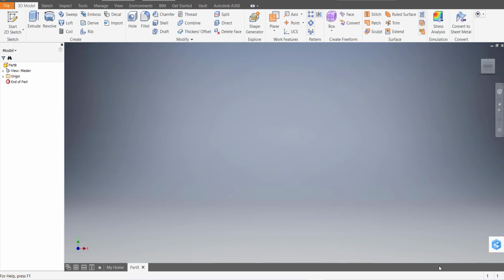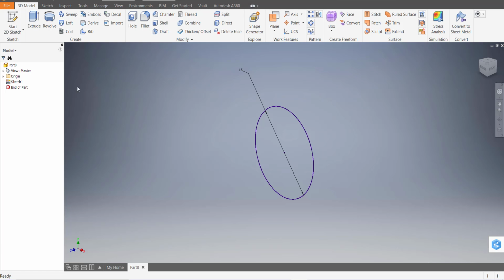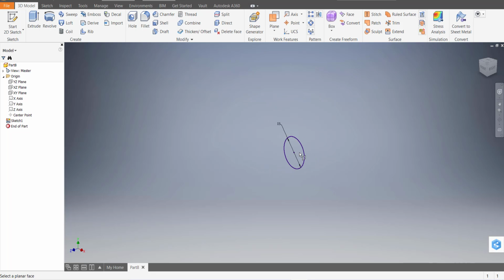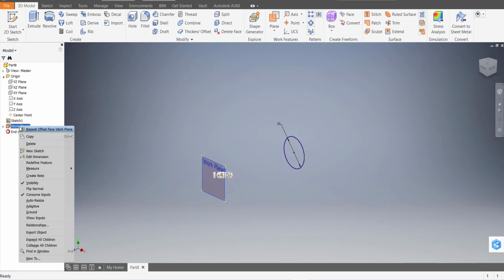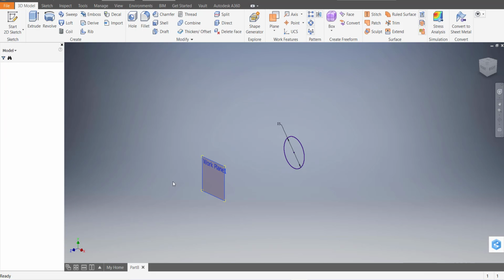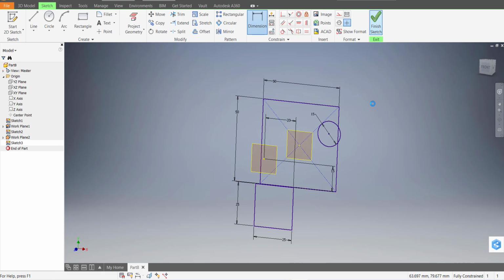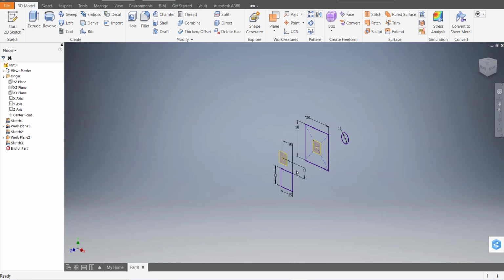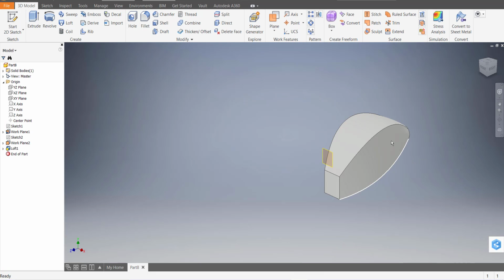How to use loft inventor || autodesk inventor tutorial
Topic Covered :-
1) loft command
2) inventor loft tutorial
3) how to use loft inventor
4) autodesk inventor tutorial
5) how to make loft in inventor
Here are Some Helpful Links:-

With Regards,
CAD Design Excellence
Like_ Share_Subscribe